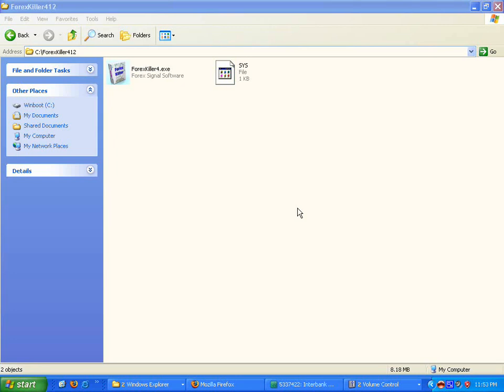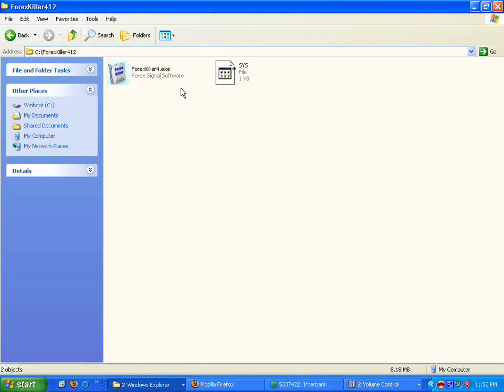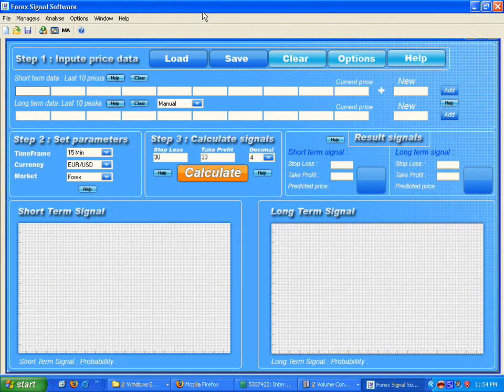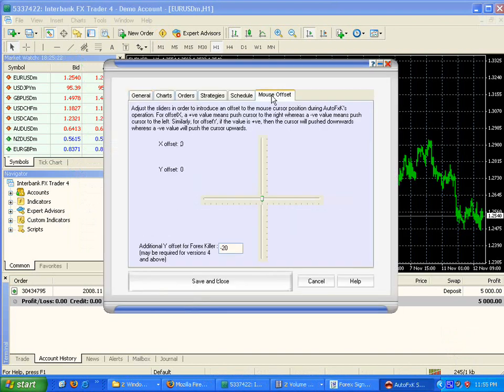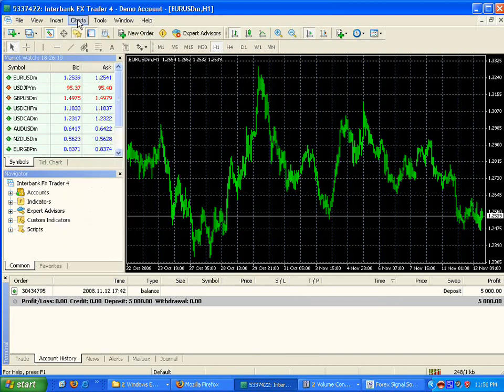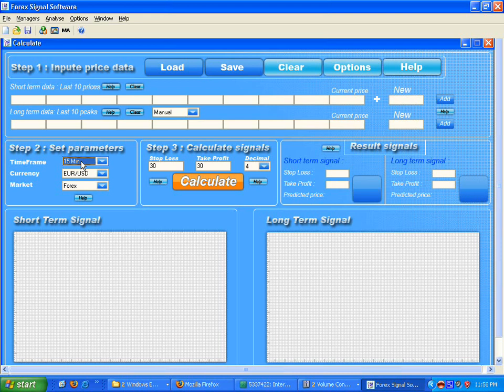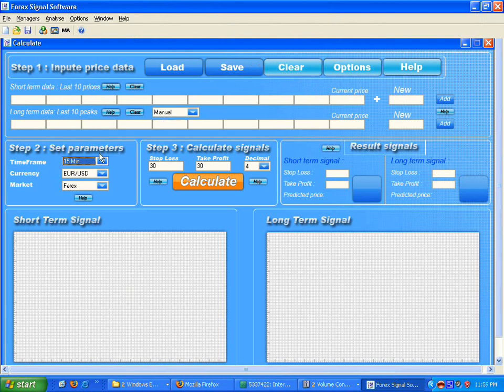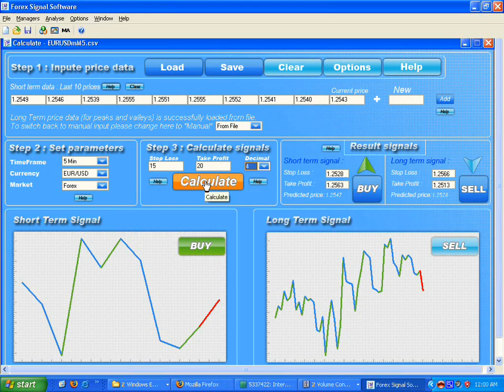AutoFxK v0.5 - 3. Test Shortcuts (Automater for Forex Killer)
Testing AutoFxK using Alt-0, Ctrl0, Alt-5,Ctrl5 & Ctrl-Alt-5